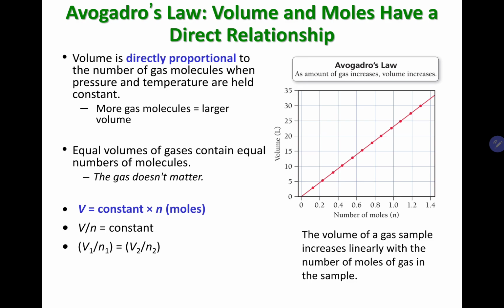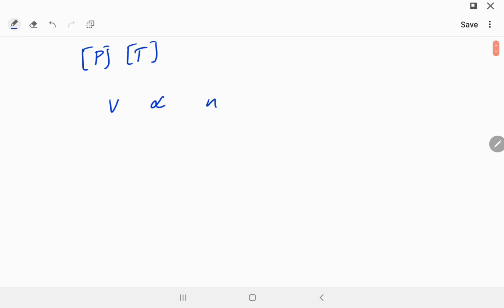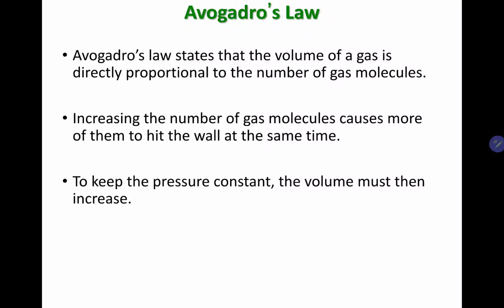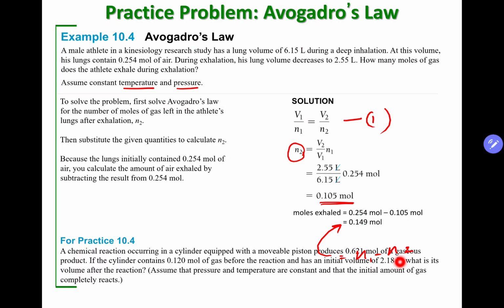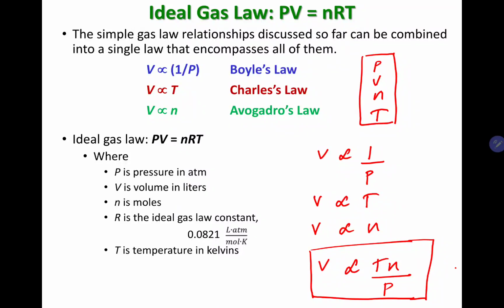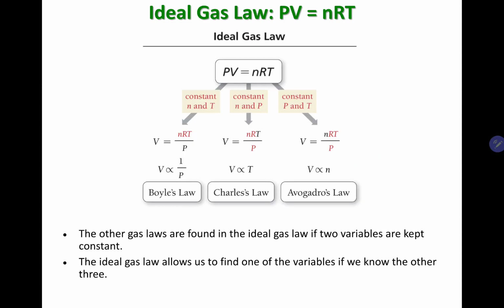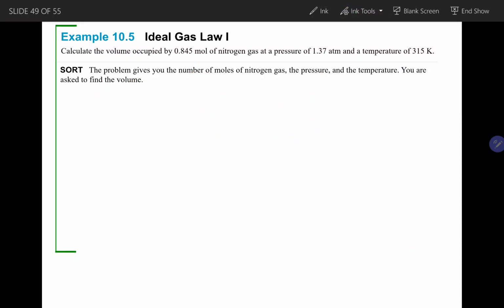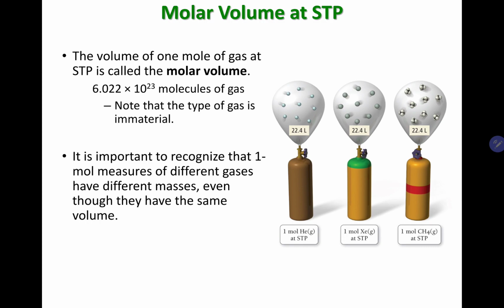Avogadro's Law and Ideal Gas Law